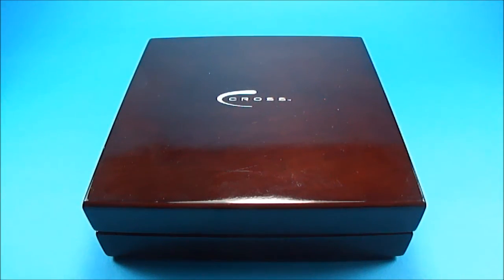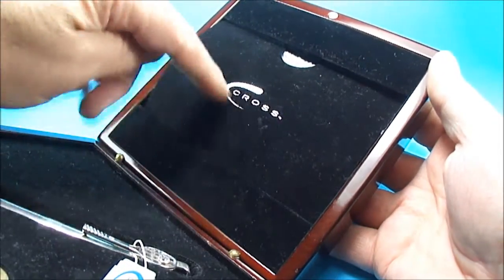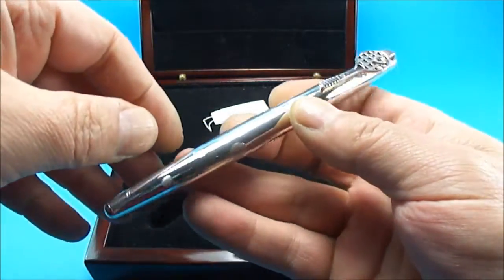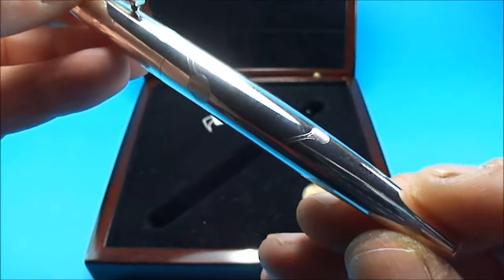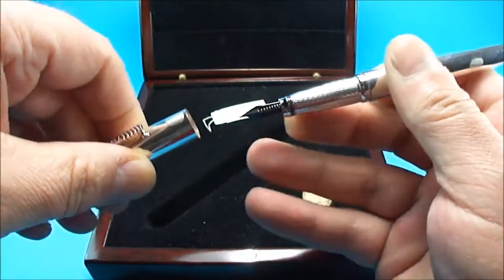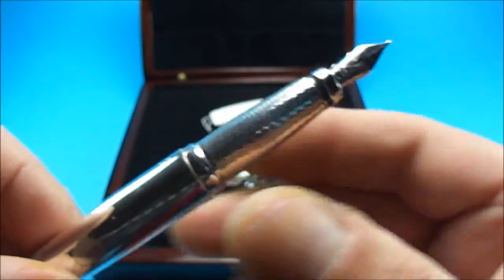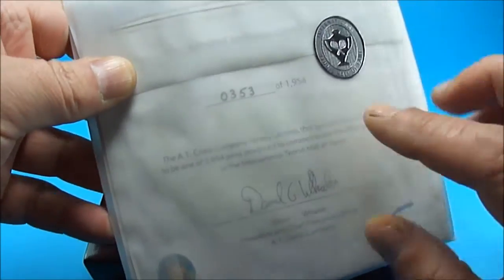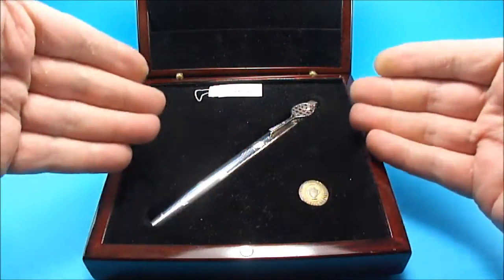A.T.Cross Limited Edition Silver International Tennis Hall Of Fame Fountain Pen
A solid silver A.T.Cross Limited Edition fountain pen commemorating the 50th Anniversary of the International Tennis Hall Of Fame.Presented to famous tennis players at a private lunch on the 9th July 2004 at the Hall of Fame,Newport,Rhode Island.Presented in a beautiful laquered solid birch case.